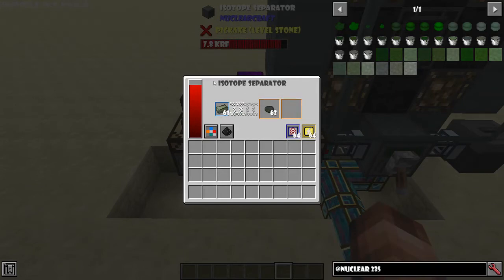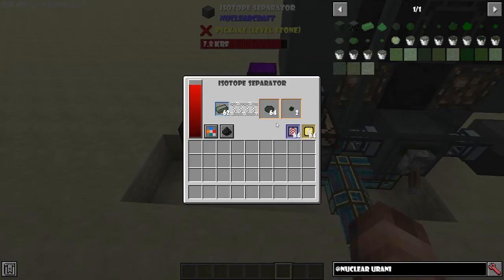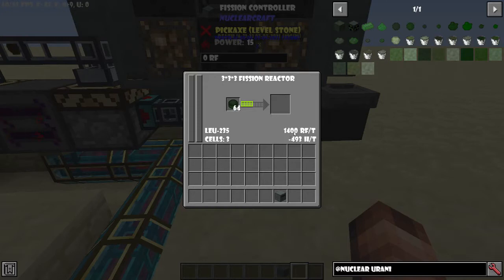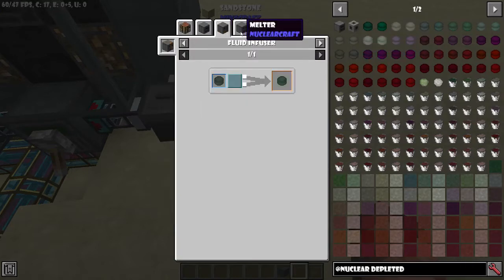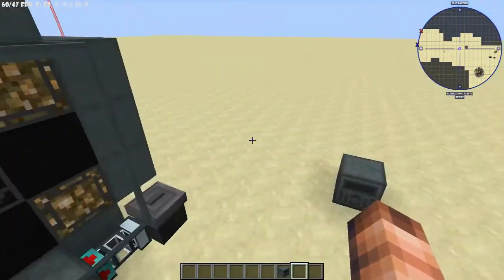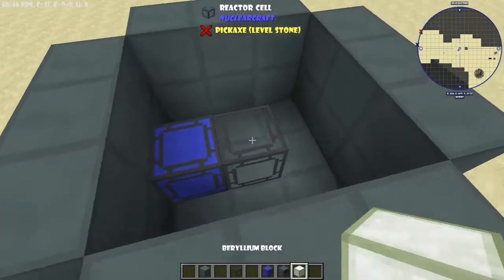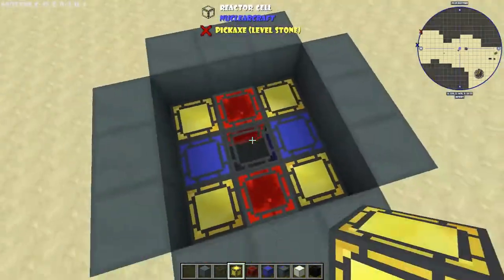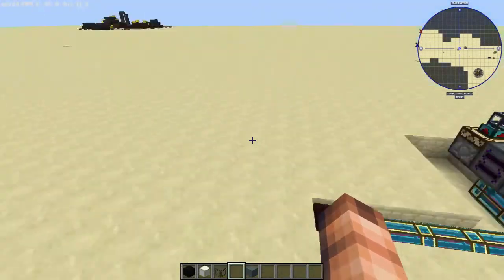Nuclearcraft Fission Reactor Tutorial! : SToby's Tutorials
A short and concise guide on how to construct a nuclearcraft fission reactor!